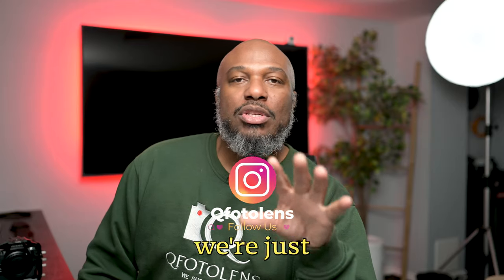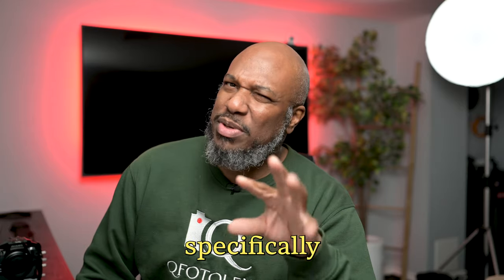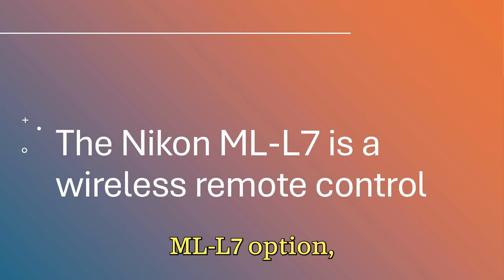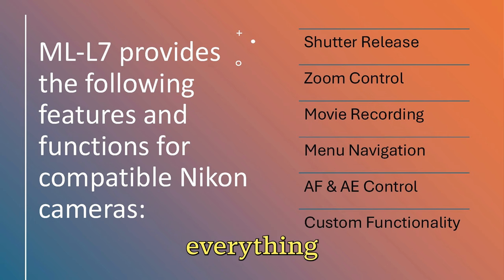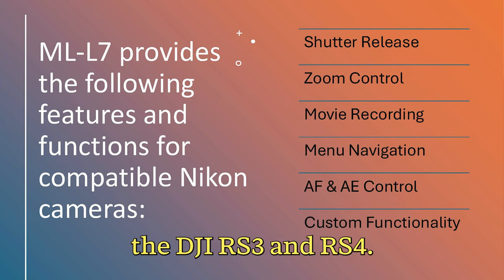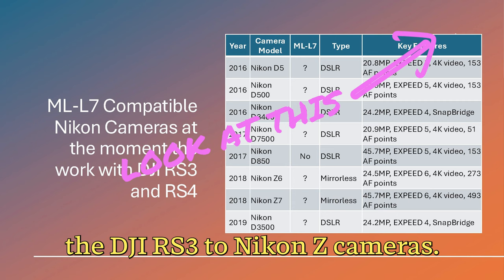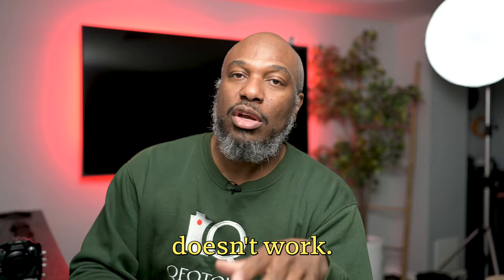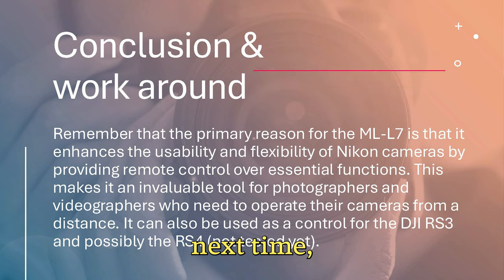How to Connect DJI RS3 to Nikon Z cameras | Compatible Camera List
In this video, I present the full list of bluetooth compatible cameras for the DJI RS3 gimbal from the Nikon Z Series. Whether you're using a Nikon Z6II, Z7II, Z50, Zfc, or any other Nikon Z model, we've got you covered. We'll walk you through the complete compatibility list to ensure you get the best performance out of your gear. Don't forget to check out our detailed guide, "How to Connect DJI RS3 to Nikon Z Cameras," for a step-by-step tutorial on setting up your equipment.

Timecodes
0:00 - Into

👍 If you found value in my video, please don't forget to give it a big thumbs up.